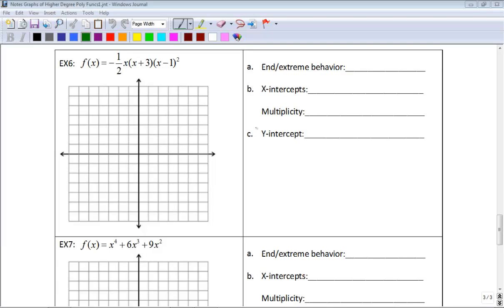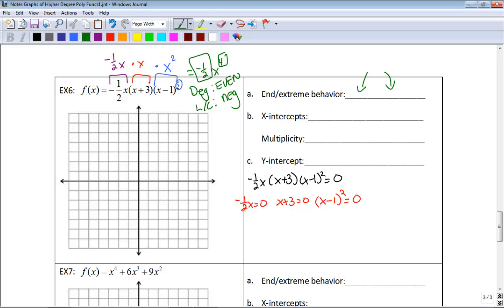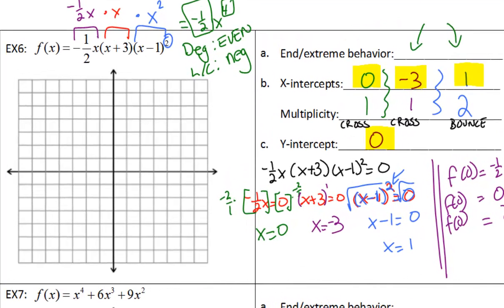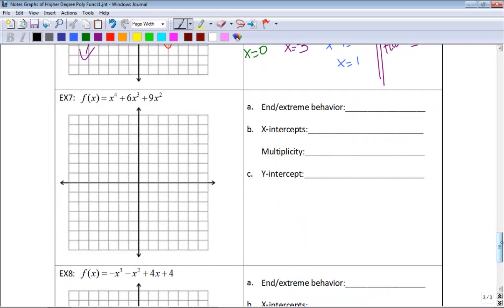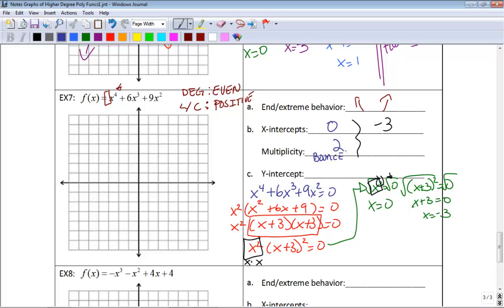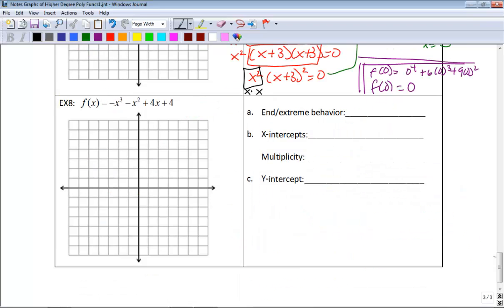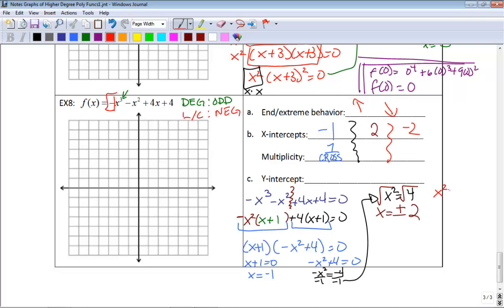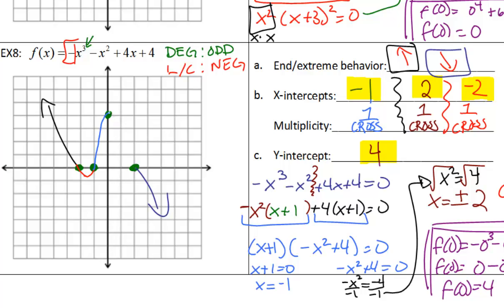Graphs of Higher Degree Polynomials 3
Graphs of Higher Degree Polynomials